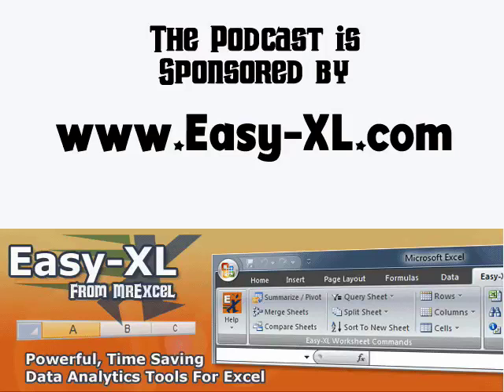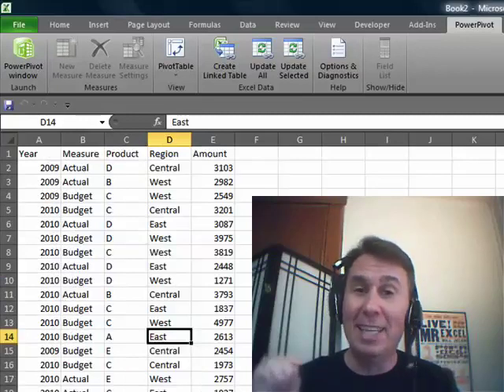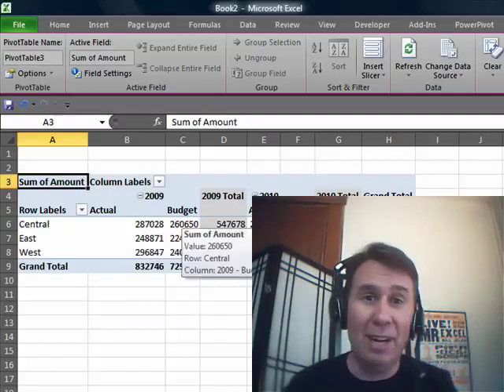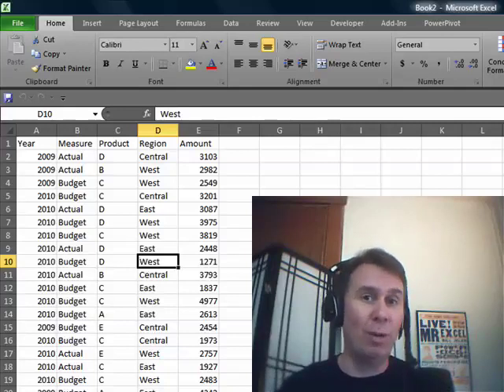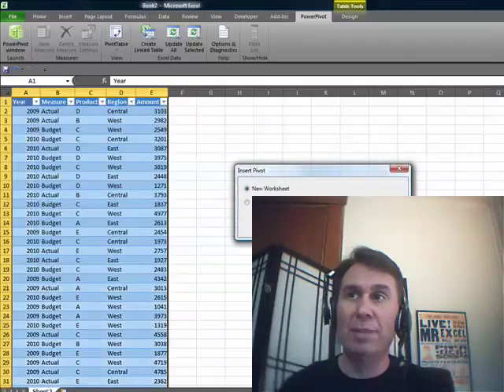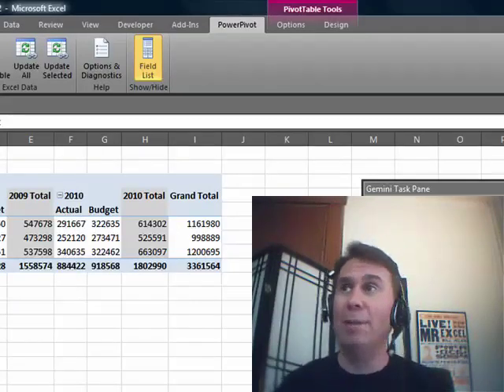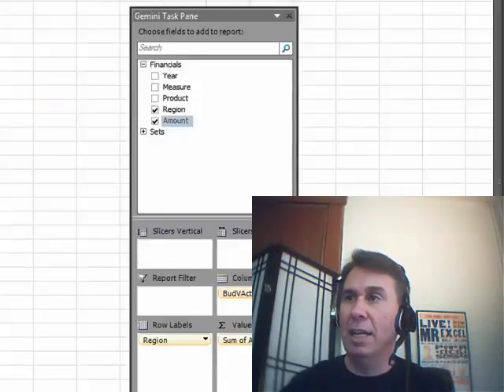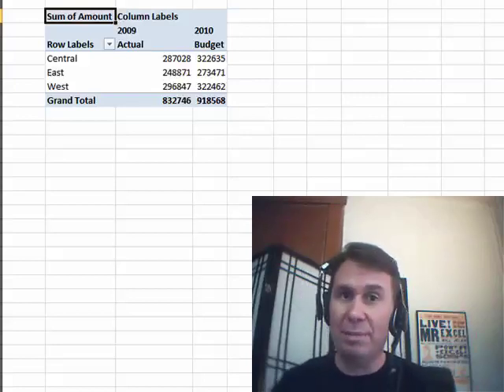Excel - Asymmetric Pivot Table - Last Year Actuals and Next Year Budget - Episode 1177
Microsoft Excel Tutorial: Prior Year Actual versus Next Year Budget in a pivot table.

Welcome back to the MrExcel netcast, where we bring you the latest tips and tricks for Excel. I'm your host, Bill Jelen, and today we're diving into the world of PowerPivot.

Now, let's talk about PowerPivot. It's a powerful tool that allows you to analyze millions of rows of data and create Pivot tables. But did you know that it can also do something amazing that it's not advertised for? I recently discovered this while working on a book and I couldn't wait to share it with you.

So here's the scenario: you have a Pivot table with data from multiple years, and you want to show the actuals for one year and the budget for another. But when you turn off the budget for one year, it also turns off for the other. Frustrating, right? Well, in Excel 2010, Microsoft introduced something called Name Sets that allows for asymmetrical reporting. But here's the catch - it only works for OLAP data sets, not regular Excel data sets.

But fear not, because I have a workaround for you. First, create a table with your data and name it "Financials". Then, import that data into PowerPivot by going to Create Linked Table. Now, create a Pivot table using this data and voila - you have access to Name Sets! Simply go to Options, Field Sets, and create a set based on column items. You can now choose which data you want to include in your Pivot table, without affecting the other data. This is a game-changer for those of us who don't have a big IT department behind us.

So there you have it, asymmetrical reporting using PowerPivot. Don't let the limitations of regular Excel data sets hold you back from utilizing this powerful feature. Thanks for tuning in to the MrExcel netcast, and be sure to join us next time for more Excel tips and tricks.

Table of Contents:
(00:00) Introduction and Sponsorship
(00:12) Struggling with PowerPivot
(00:25) Creating a Pivot Table with PowerPivot
(00:37) Discovering an Amazing Feature
(00:47) Using PowerPivot for Asymmetrical Reporting
(01:08) Limitations of Regular Pivot Tables
(01:18) Good News and Bad News
(01:28) Name Sets in Excel 2010
(01:38) Creating a Linked Table in PowerPivot
(02:06) Building the Same Report with PowerPivot
(02:27) The Problem Resurfaces
(02:37) PowerPivot as an OLAP Pivot Table
(02:57) Creating a Set for Asymmetrical Reporting
(03:26) Accessing Name Sets with PowerPivot
(03:36) Clicking Like really helps the algorithm

This video answers these common search terms:
Asymmetric Reporting
Create Linked Table
Field Sets
Financials table
Insert PivotTable
Microsoft Excel data
Name Sets
OLAP data sets
PowerPivot
Single PivotTable

Using PowerPivot for Excel 2010 to create asymmetric pivot tables.